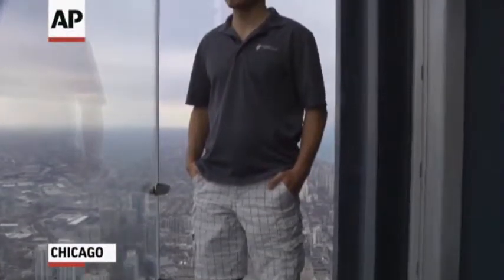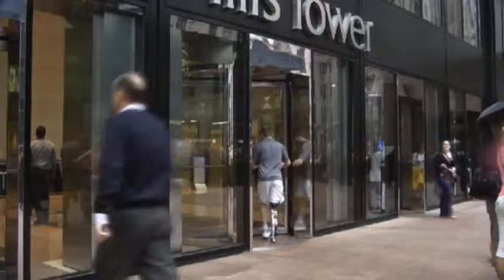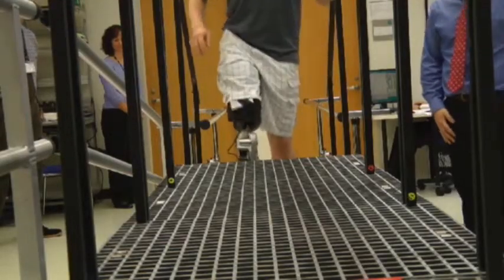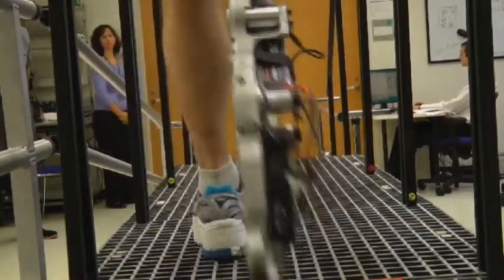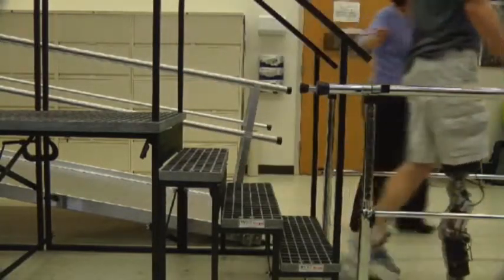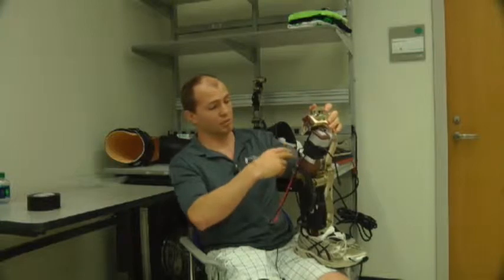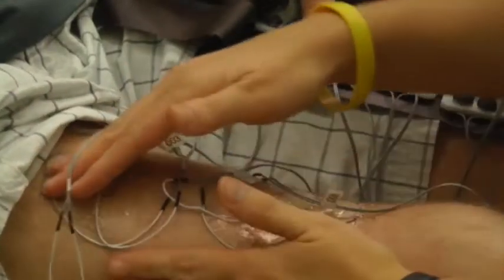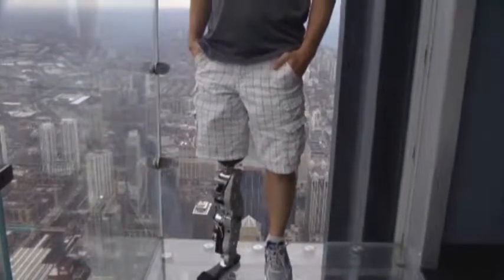Man with bionic leg to climb Chicago skyscraper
Zac Vawter considers himself a test pilot. After losing his right leg in a motorcycle accident, the 31-year-old signed up to become a research subject, helping to test a trailblazing prosthetic leg that's controlled by his thoughts. (Oct. 31)